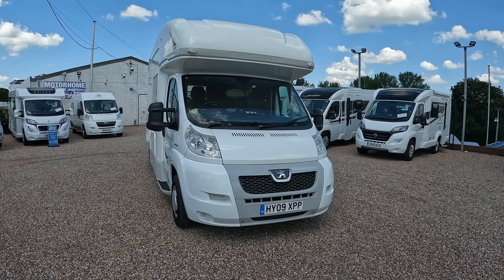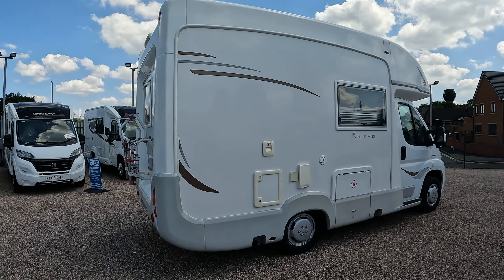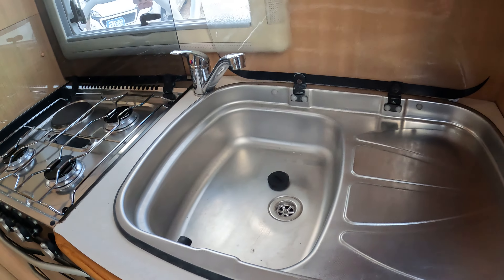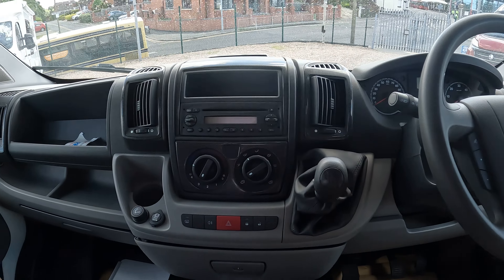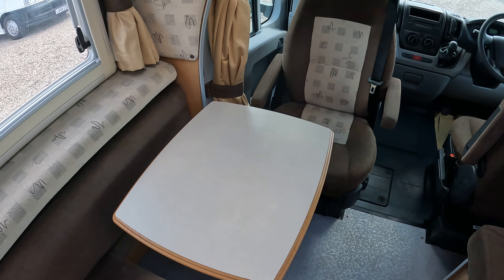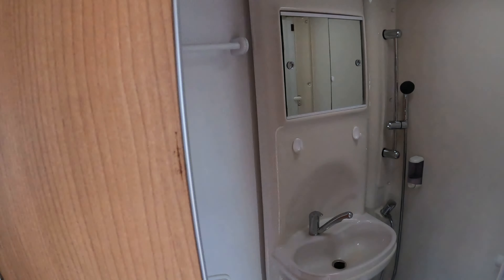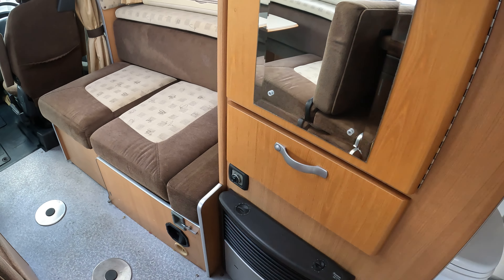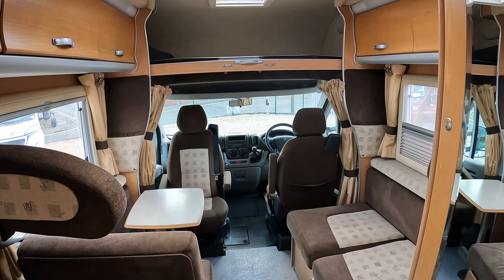2009 Auto-Sleepers Nuevo ES 333 L1 SWB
AEG Motorhomes are proud to offer this 2009 Autoleeper Nuevo ES.

 Auto sleepers are like the rolls Royce of motorhomes with impeccable build quality and innovative designs and this compact Nuevo is no exception.  It fits a massive amount in a sub 6 m van,  it has a good sized over cab bed the bench seats can either be used as a double or two singles, as well as Cleverley folding back on them selves to create your 3rd and fourth belted travel seat.

  To the rear of the motorhome you have a well equipped kitchen with plenty of storage hob sink oven and grill.  Next to this a good sized washroom with cassette toilet, vanity unit and a separate shower.  The perfect motorhome for the whole family but being sub 6m it will fit in most car parking spaces and should easily fit on even the smaller of drives.